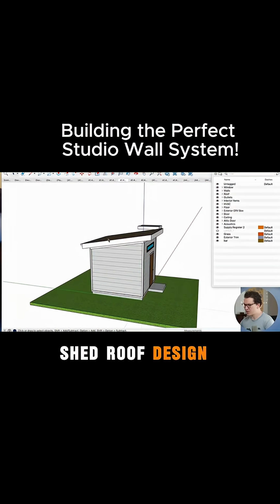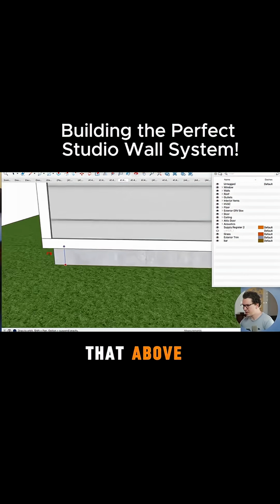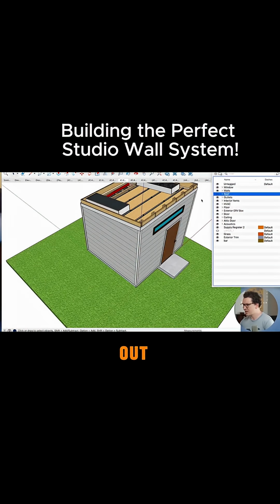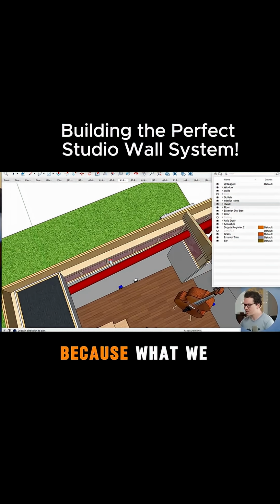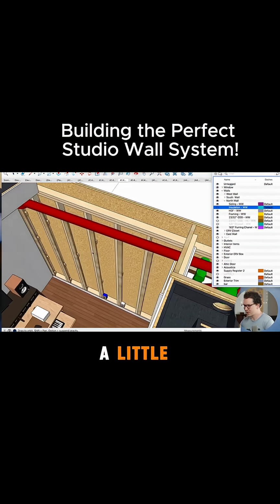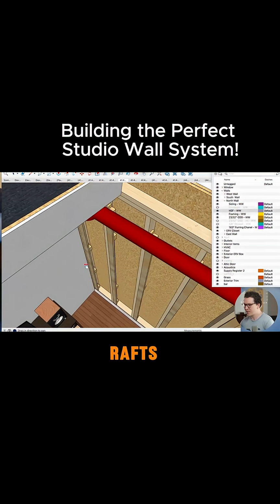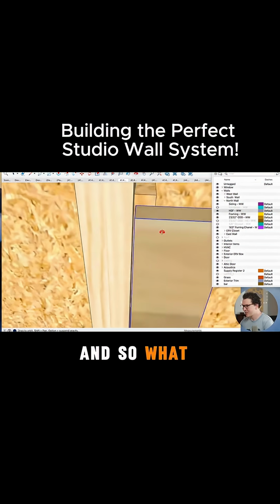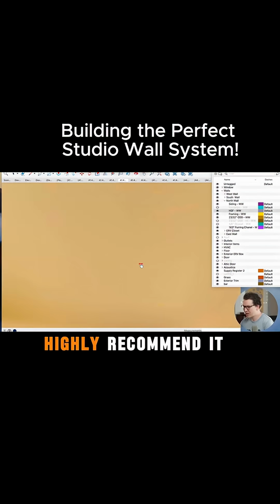Building the Perfect Studio Wall System!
Learn the secrets of an efficient wall system for your studio! This clip covers everything from materials to installation. Ideal for DIY enthusiasts!